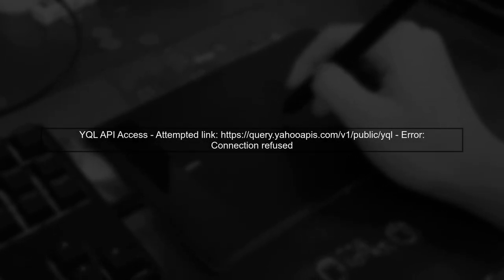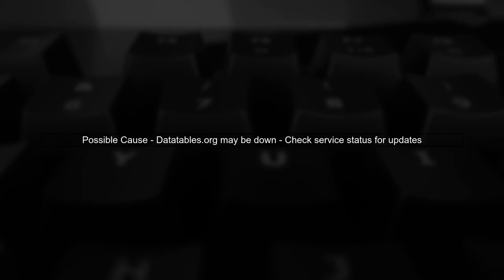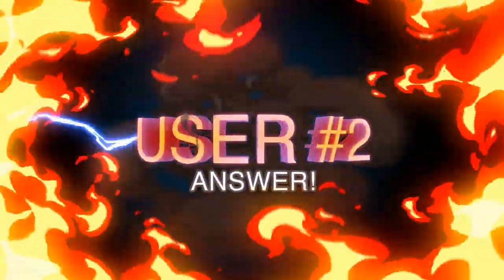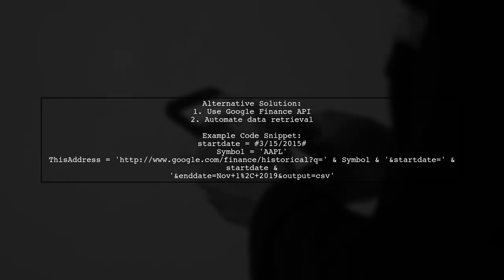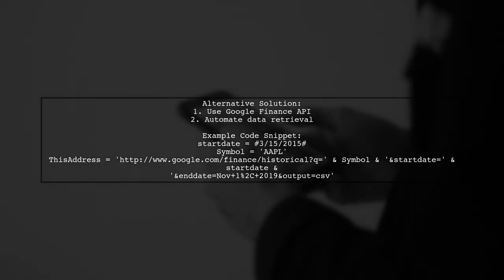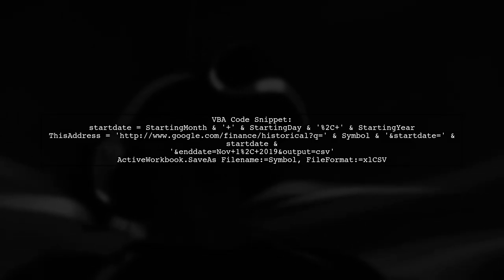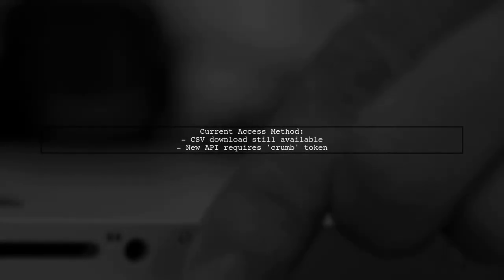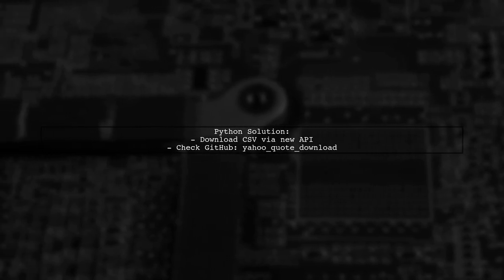Is YQL or datatables.org Down? May 17-18, 2017 Outage Explained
In this video, we delve into the unexpected outage that affected YQL and datatables.org on May 17-18, 2017. We'll explore the causes behind the disruption, its impact on users, and the steps taken to resolve the issues. Join us as we break down the events surrounding this significant downtime and provide insights into the reliability of these platforms.

Today's Topic: Is YQL or datatables.org Down? May 17-18, 2017 Outage Explained